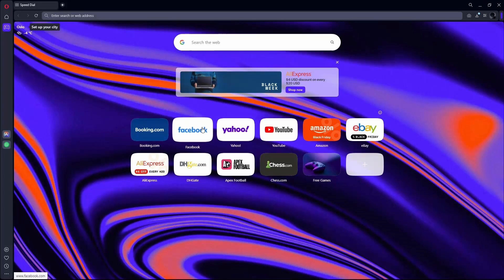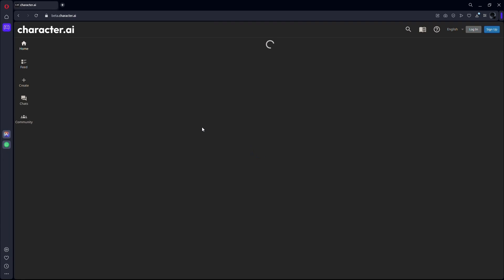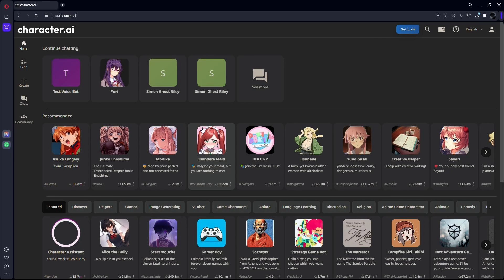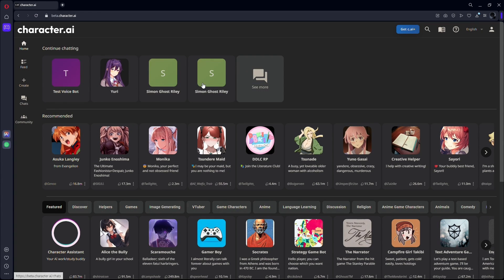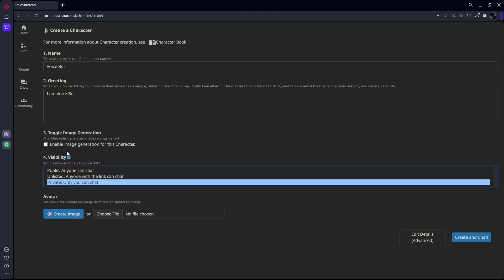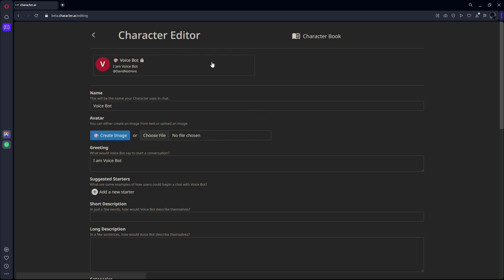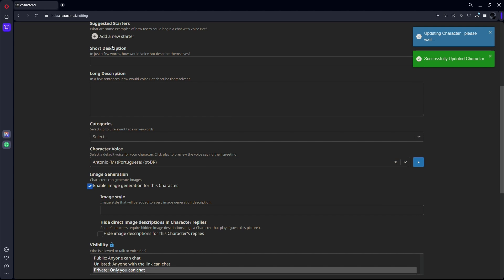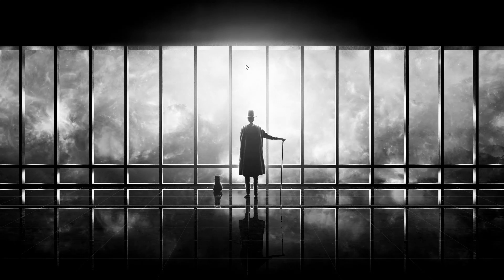How to Add Voice in Character AI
In this quick tutorial, I show you how to get and add voice in Character AI and how to enable the voice chat.